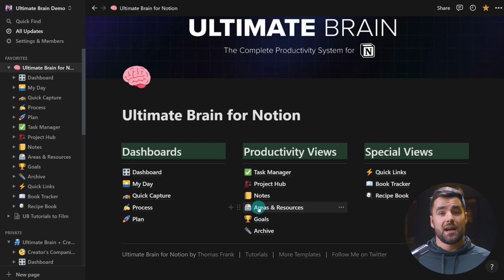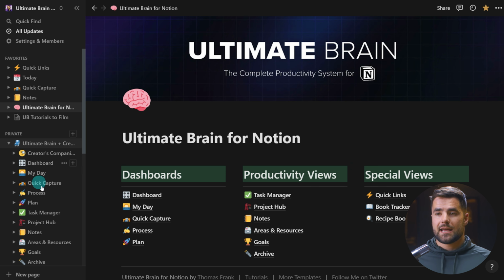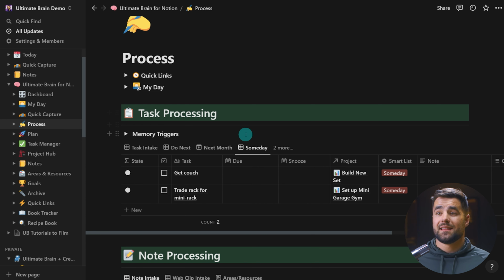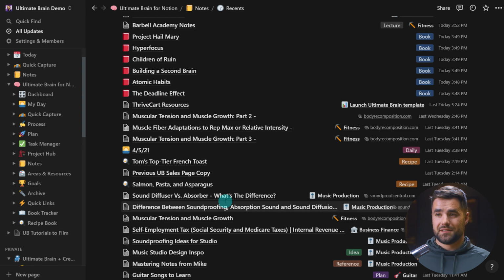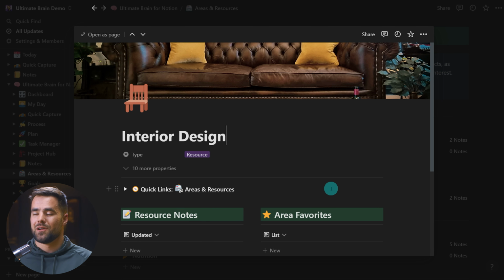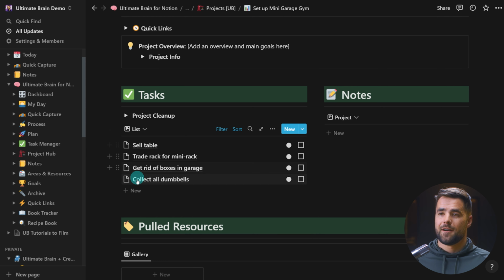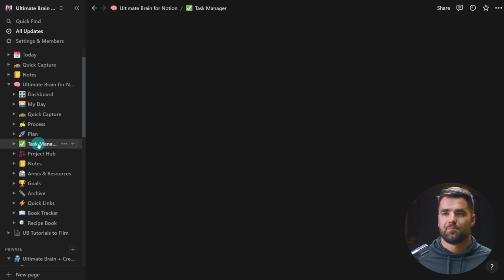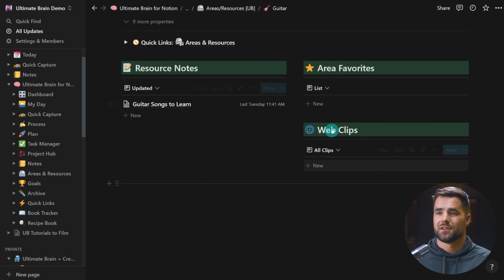Day-to-Day Usage of Ultimate Brain: Full Tutorial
⏱ TIMESTAMPS:
00:00 - Intro and Demo Content
00:34 - Flexibility and Multiple Methods of Use
01:55 - Add Pages to Favorites
02:32 - Quick Links Page
03:55 - Capturing Tasks and Notes
07:00 - Processing Tasks
09:19 - Processing and Accessing Notes
12:18 - Daily Journal
14:10 - Using Areas and Resources
18:10 - Setting Goals
18:55 - Creating Projects
20:05 - Tracking Ongoing Tasks in an Area
22:34 - Planning Your Day
25:15 - Planning Your Future
26:17 - Day-to-Day Use Summary